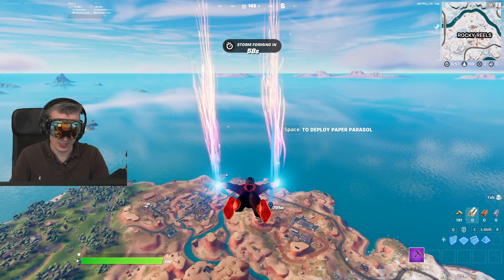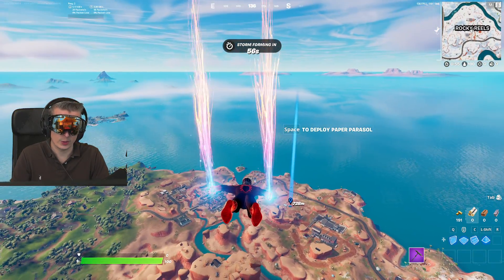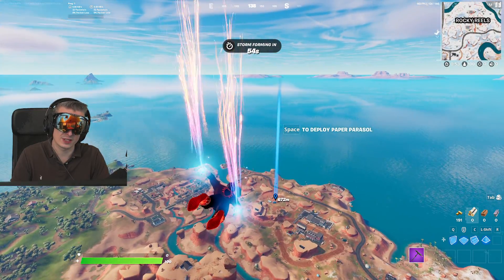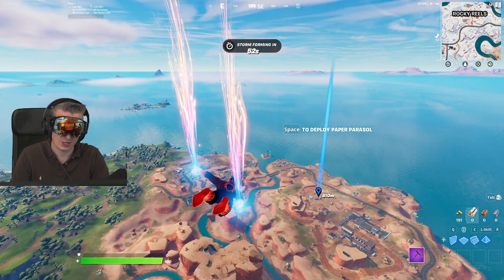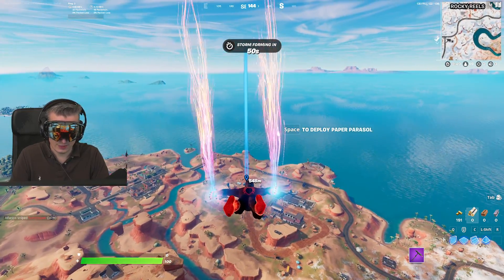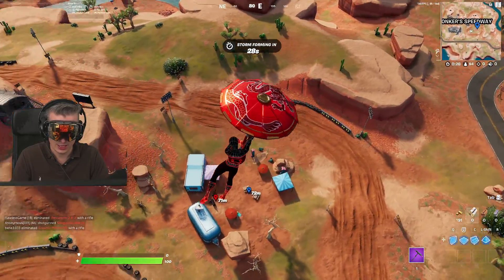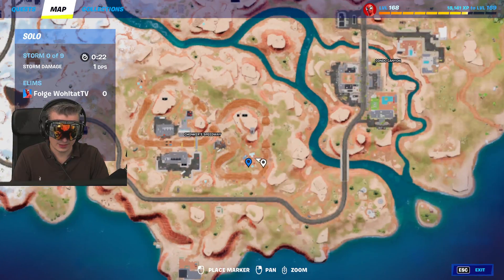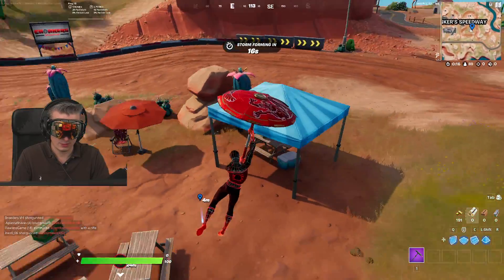Search Coolers or Ice Machines (Fortnite Week 3 Season Quests)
All Fortnite Week 3 Season Quests
Search Coolers or Ice Machines
Slide continously for 25 meters
Bounce 5 times on Spider-Man's Bouncers without touching the ground
Talk to Guaco, Bunker Jonesy, and Cuddle Team Leader
Collect stored items from a Tent
Deal Damage to opponents at Rocky Reels or Condo Canyon
Visit different Seven Outposts in a single match
Hit weakpoints while harvesting
Get eliminations with an assualt rifle